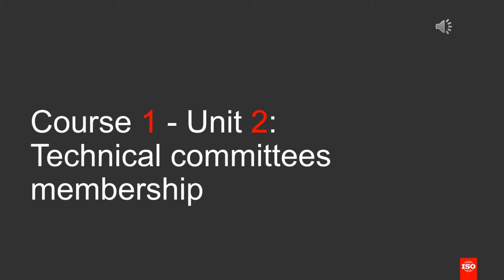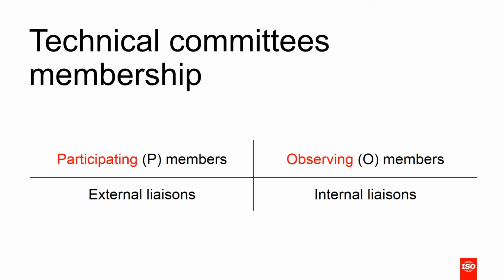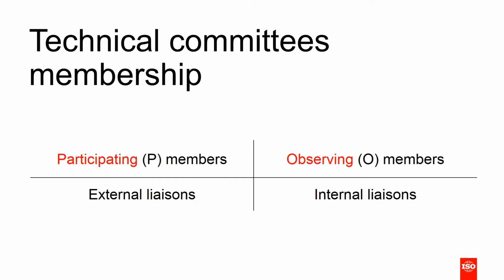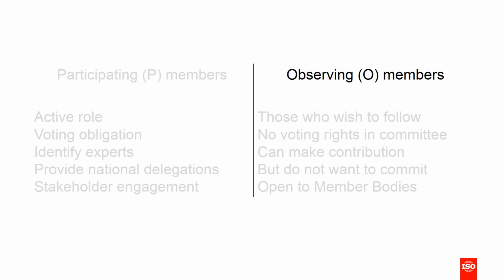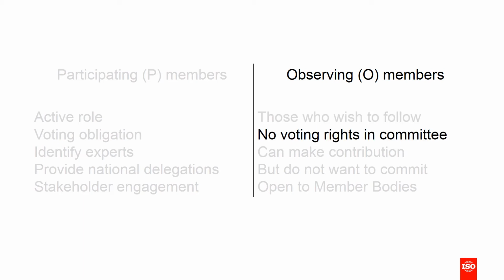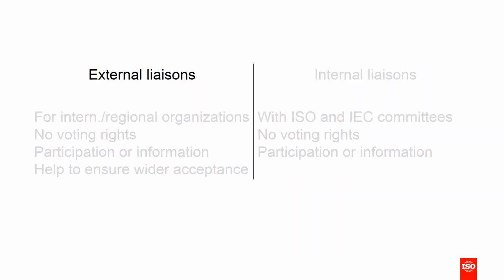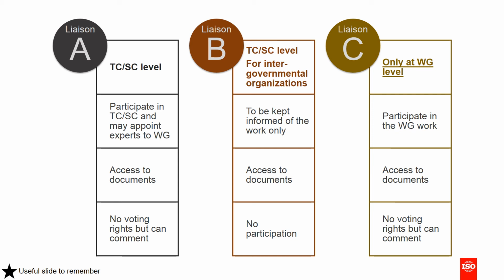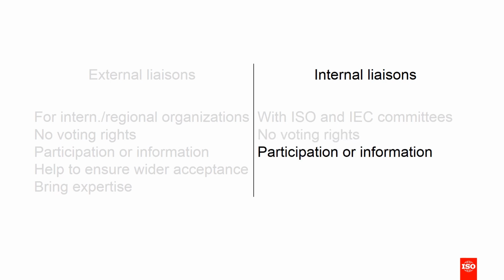Unit 2 - Technical Committee membership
This unit explains the different types of membership in ISO Technical Committees, as well as the rights and obligations of the members.